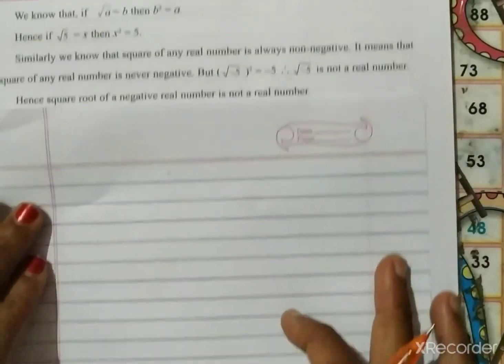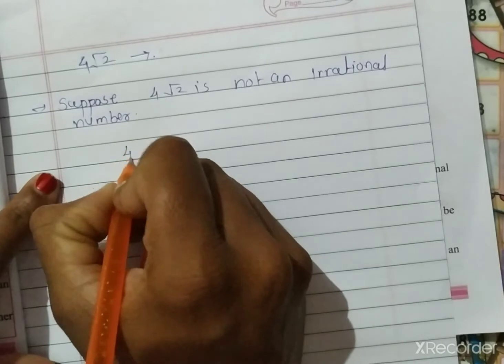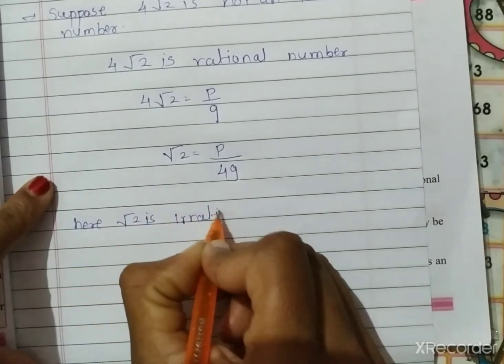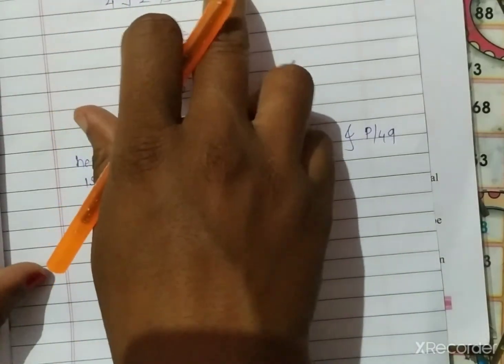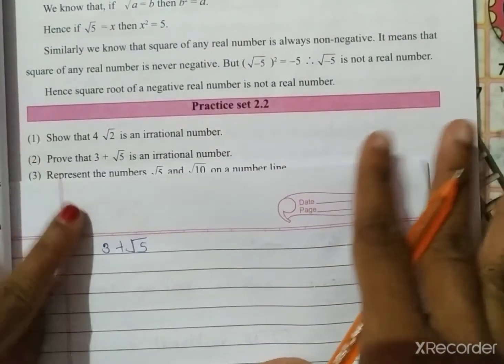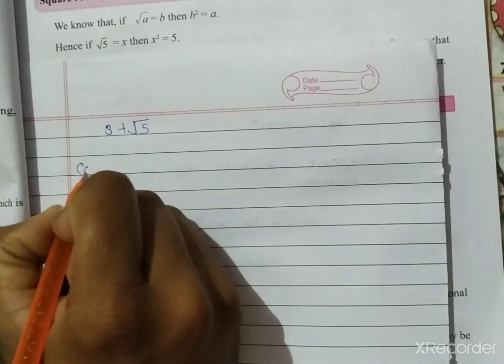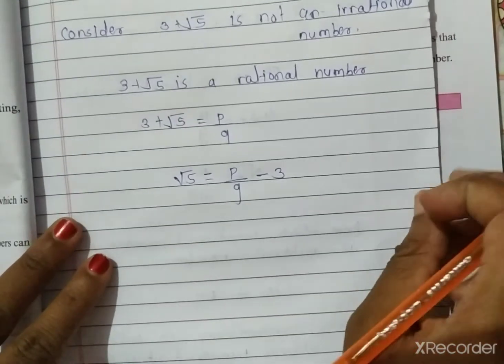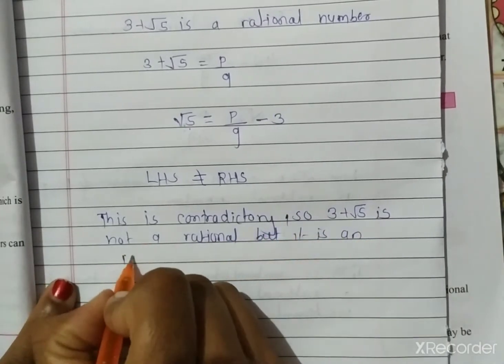Real numbers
9th# mathematics #